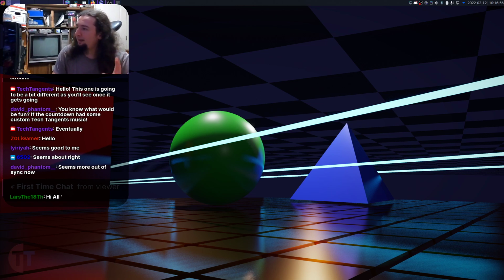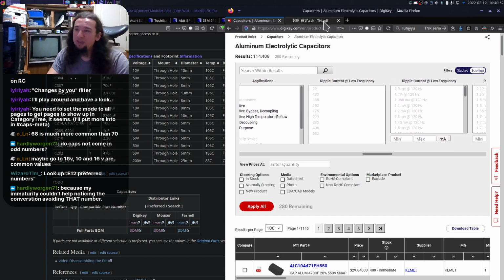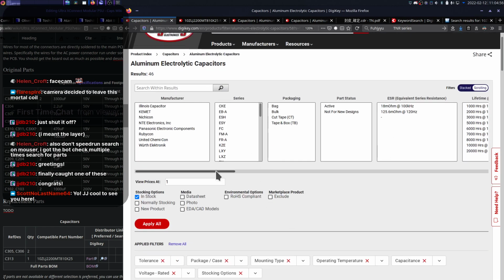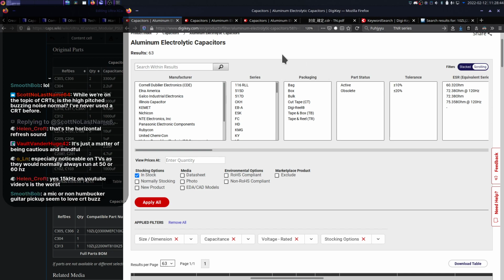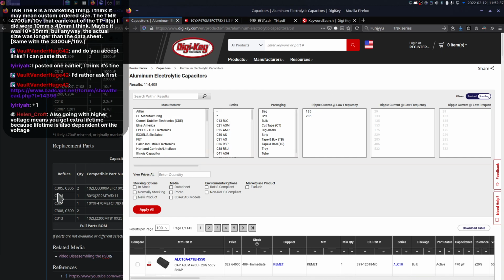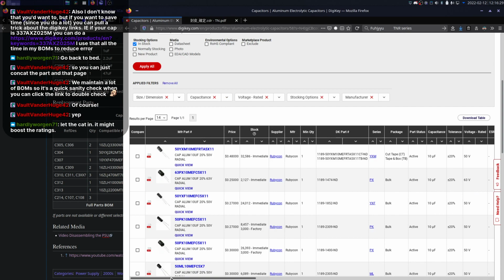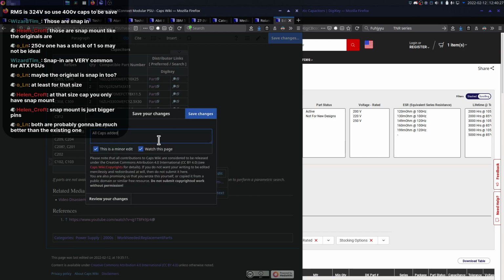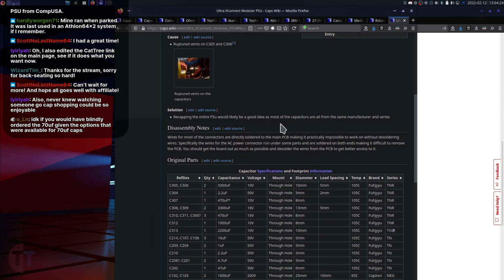1st Parts Shopping for Ultra XConnect on Caps Wiki - TT Live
This stream didn't go anywhere near as planned because couldn't get to my office. So this is a somewhat impromptu stream from home where I pick out parts for one of the devices I documented here before.